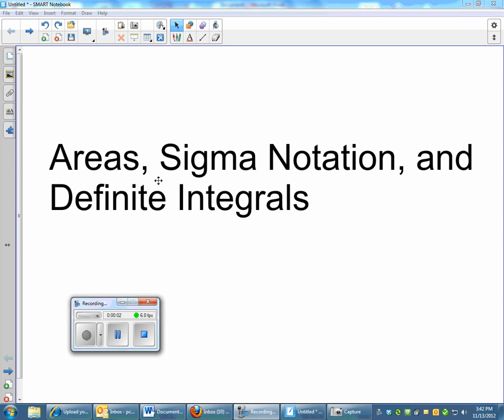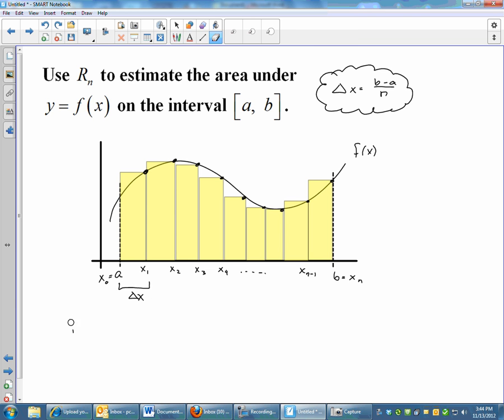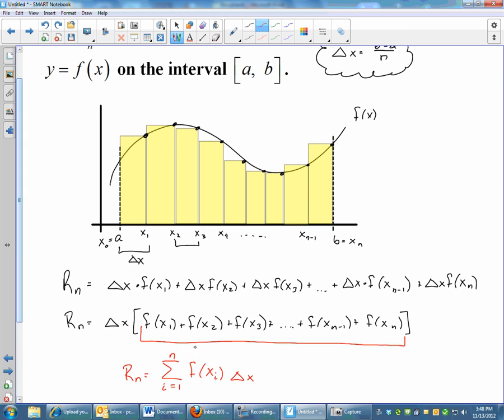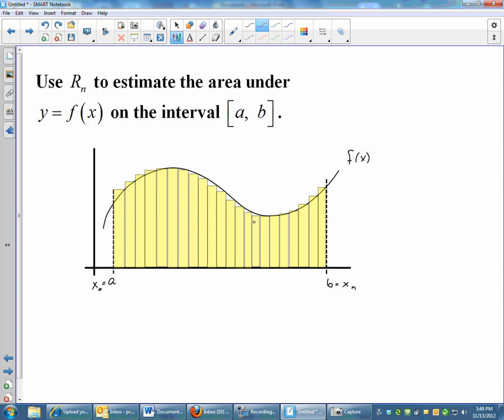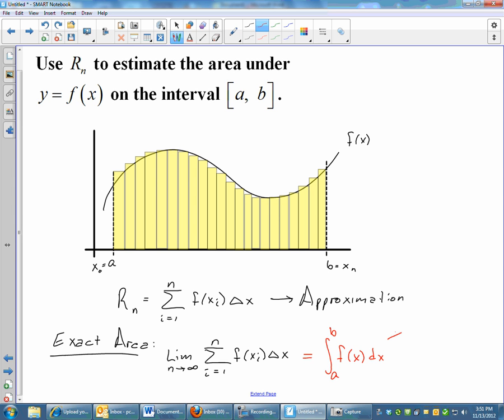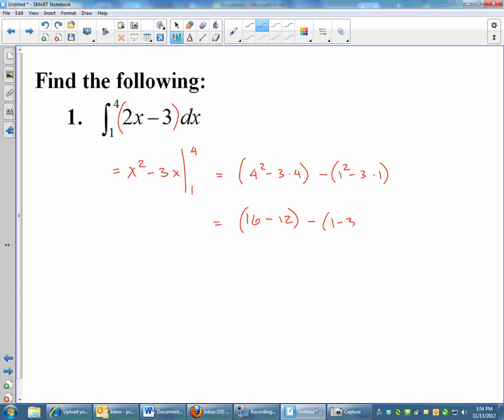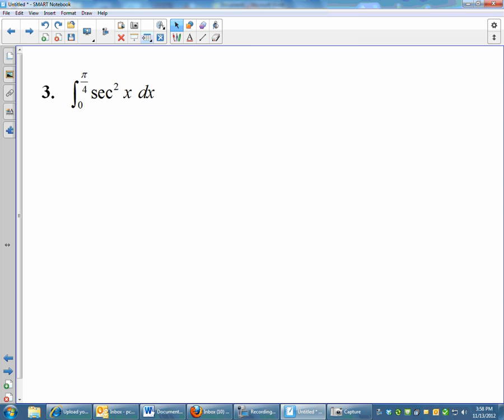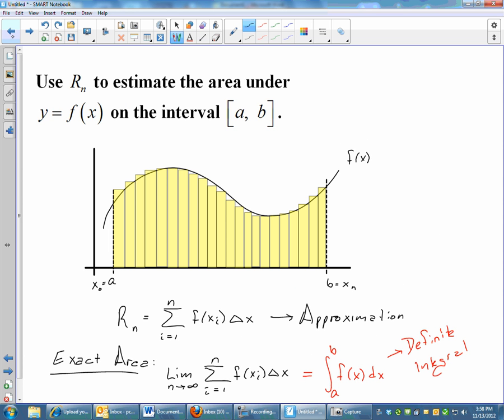04.3 - Areas, Sigma Notation, and Definite Integrals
A quick lesson on using antiderivatives to find exact area under a curve.